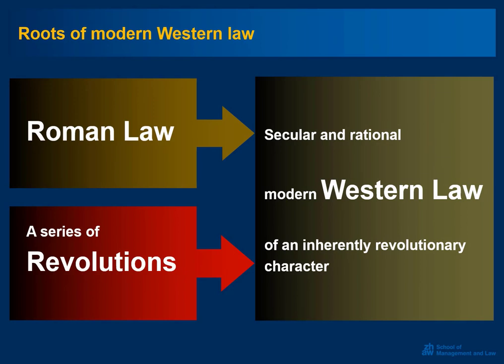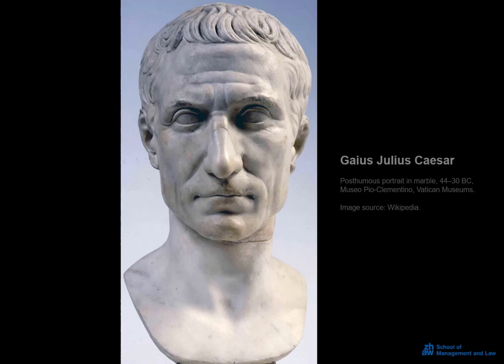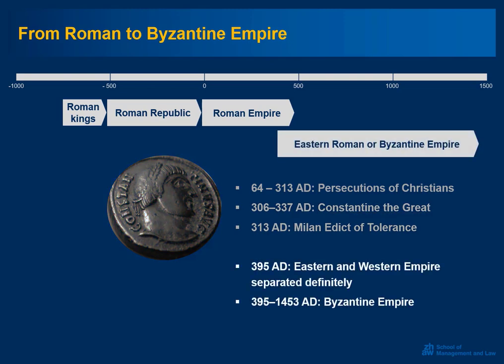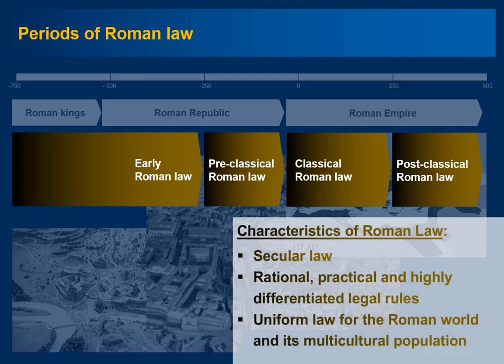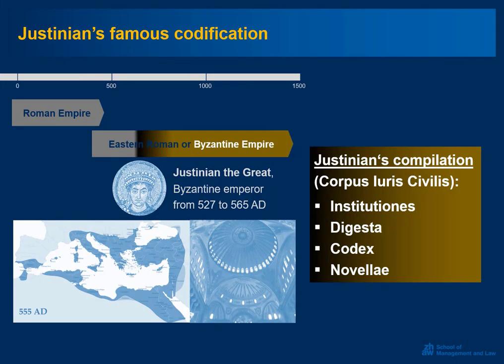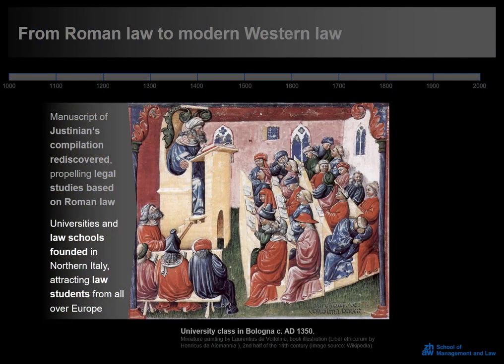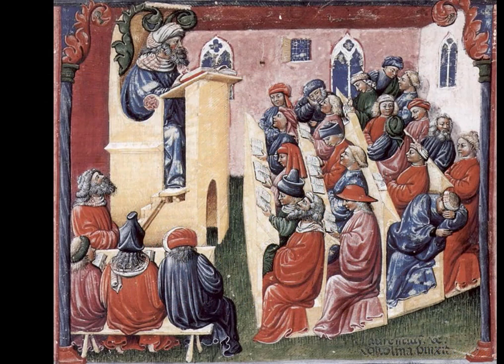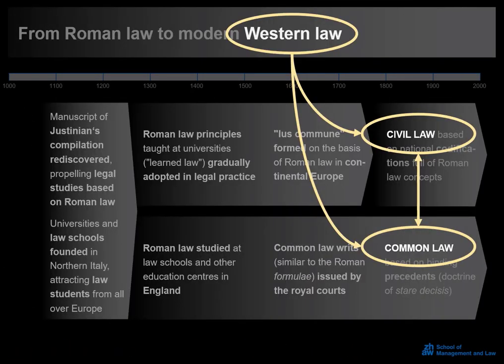Legacy of ROMAN LAW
Much of modern Western law is rooted in Roman law tradition. This video tells the story of how Roman law became a central element of Western civilization.

Rome grew from a village into an empire. Among its greatest achievements is the legal system that it built. Roman law was revived in the Middle Ages, when it became the basis for the formation of a new legal science that set in motion the developments leading up to the emergence of modern Western law in its two versions: civil law and common law.

Suggestions for further reading (and further watching):

- Franz Wieacker's article on "The Importance of Roman Law for Western Civilization and Western Legal Thought" (Boston Collega International and Comparative Law Review, 1981, pp. 257-281), which is quoted in the video, is accessable

- You might also be interested in this interview with Pascal Pichonnaz, professor of Roman law at the University of Fribourg, on "How ancient Rome influenced European law"

- If you wish to learn more about the common law and civil law traditions, this video by professor Claire M. Germain from the University of Florida is worth watching